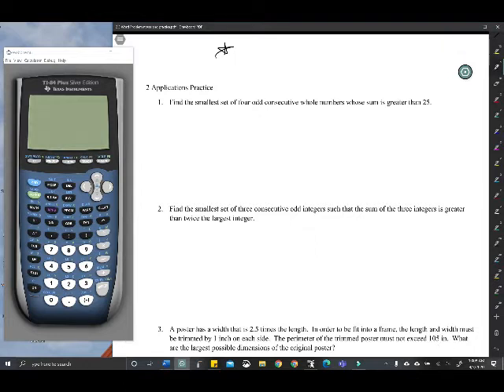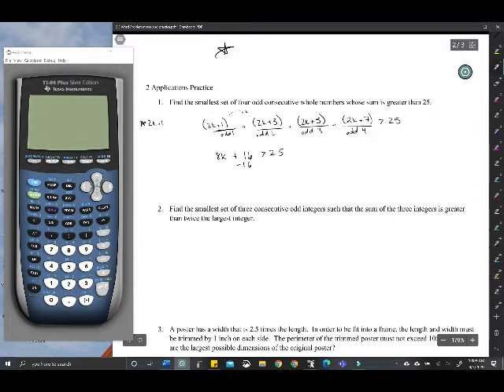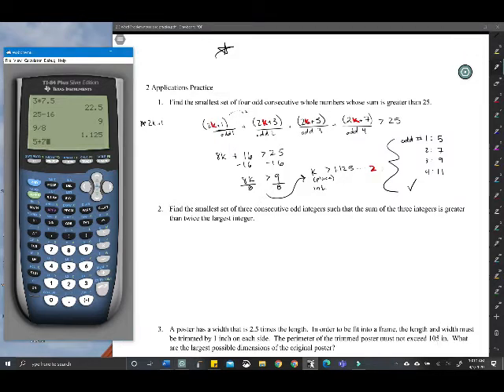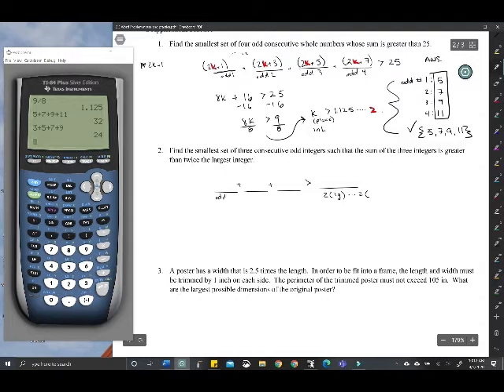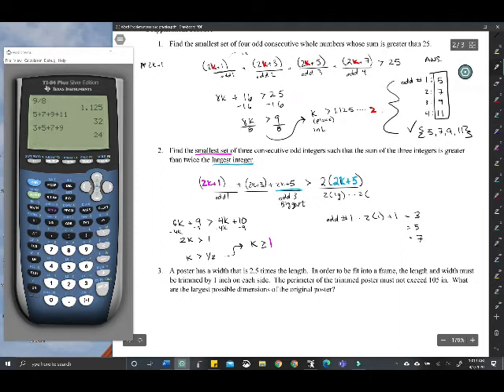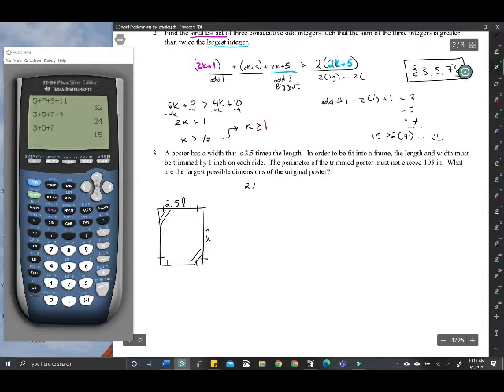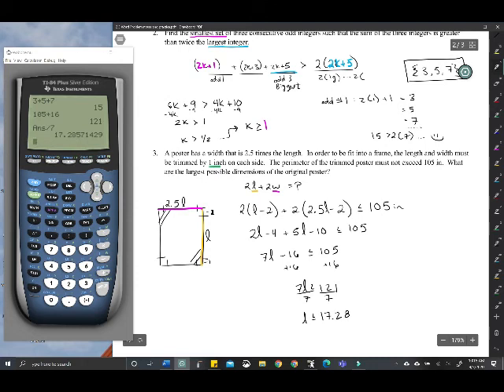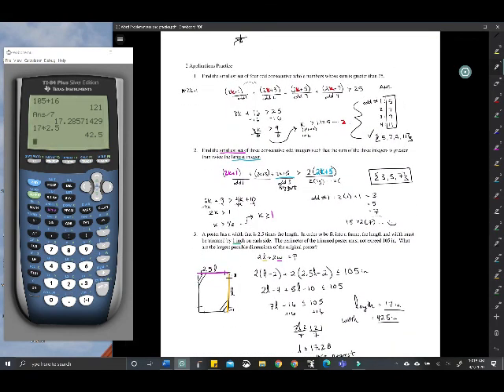Unit 2 Applications - Practice Help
Walkthrough of Unit 2 Application Practice